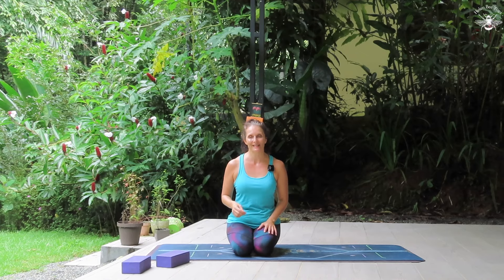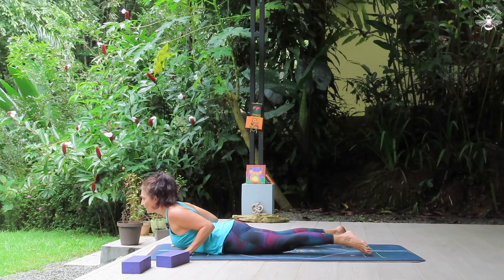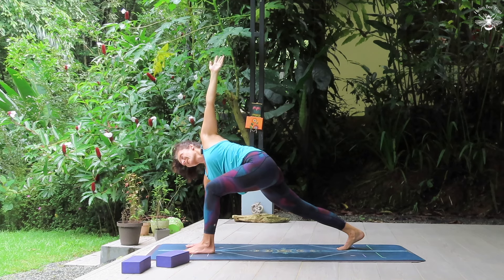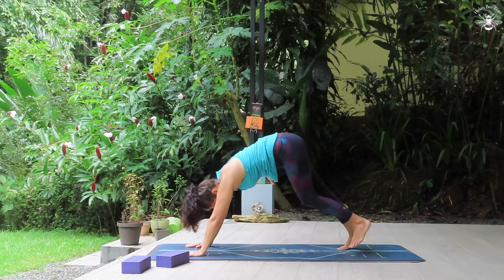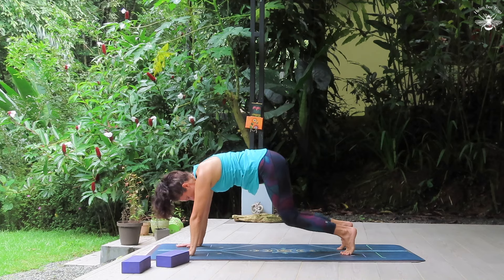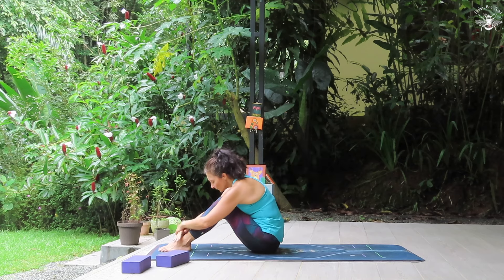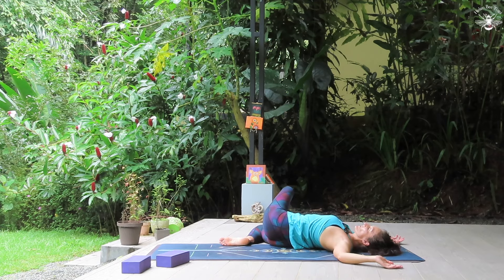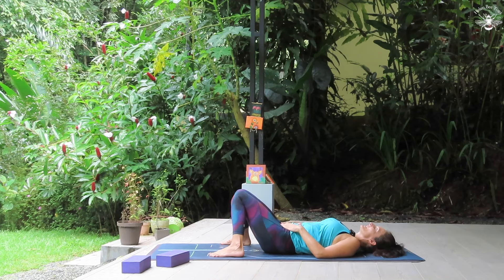30 Min Full Body Yoga | Sukha & Sthira | Strong Beginner Class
In this full body yoga class we explore the balance between Sukha (ease) and Sthira (stability).
Get your free 'Road To Joint Wellness' step-by-step guide and improve your joint health and mobility

🌺 STUCK IN A MIDLIFE RUT? I will help you leave your comfort zone with transformational coaching!

⏰ TIME CODES
00:00 Introduction
01:14 Full body yoga class begins
02:49 Full body yoga flow
19:59 Full body floor poses
28:36 Savasana

In this full body yoga class we explore sukha (ease) and sthira (steadiness) in the poses. A lunge flow with added balance poses and reclined hip stretches. Filmed in my jungle garden in Costa Rica.